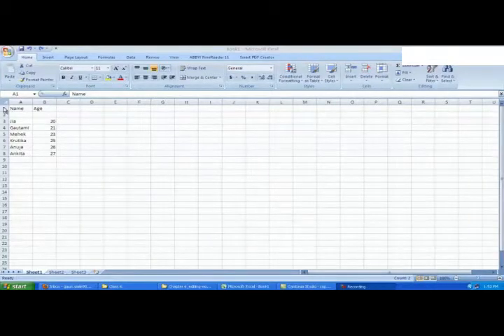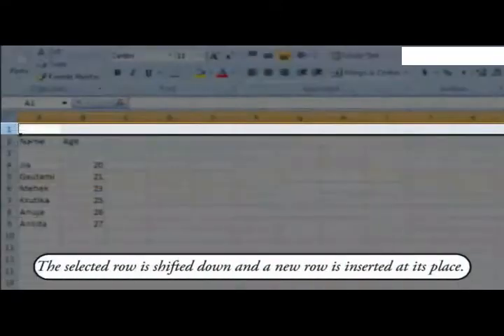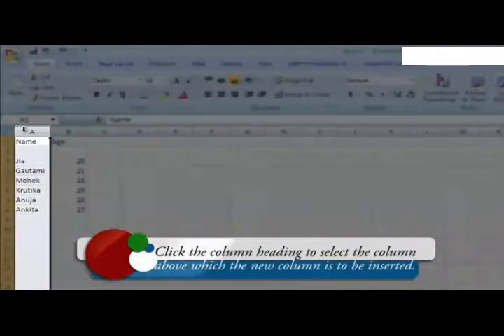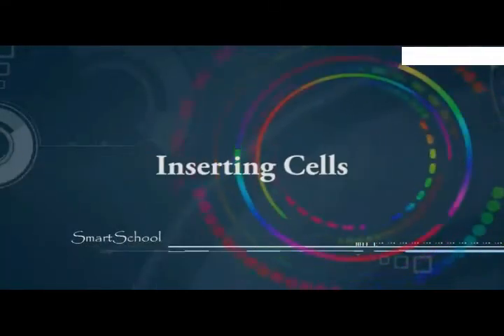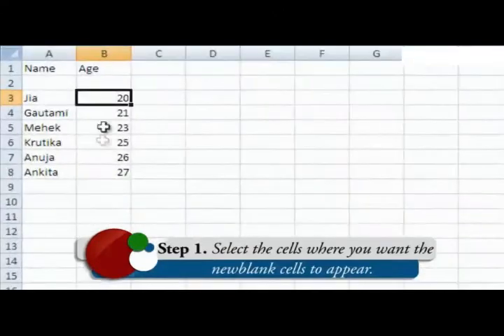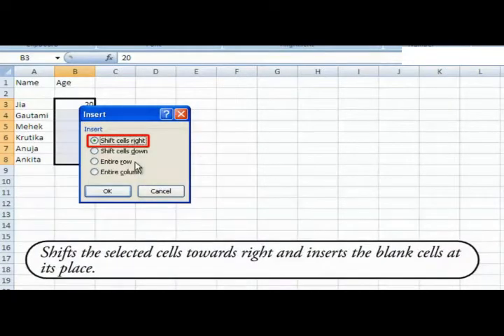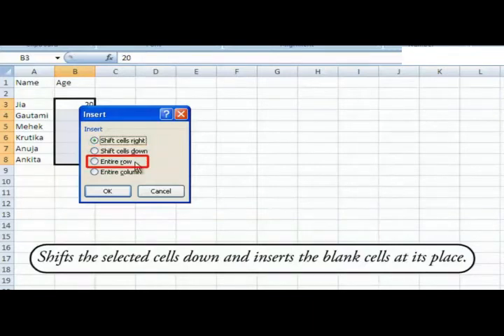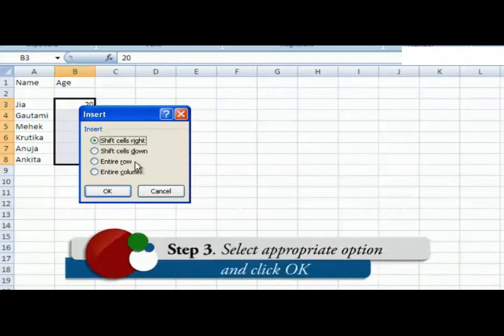Editing worksheet data in ms excel part III